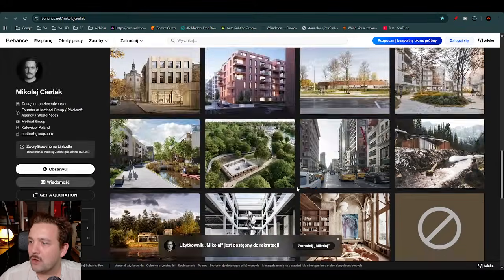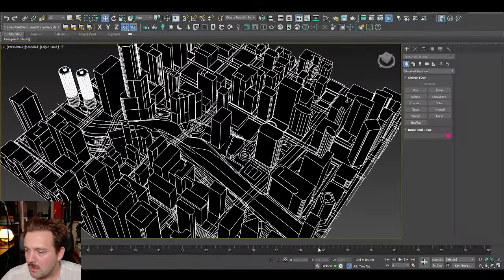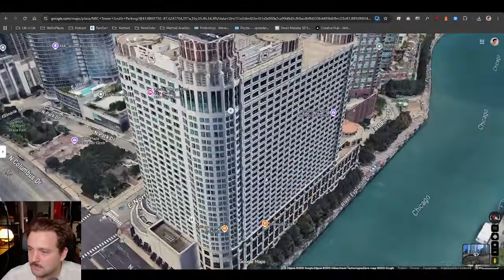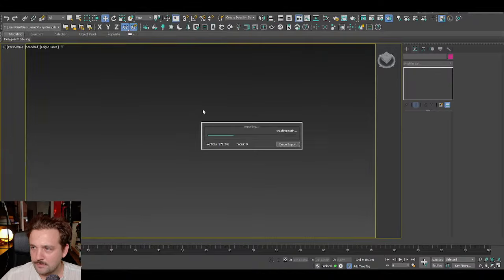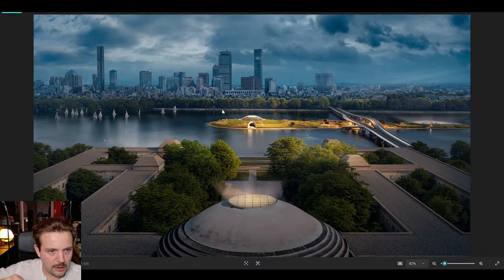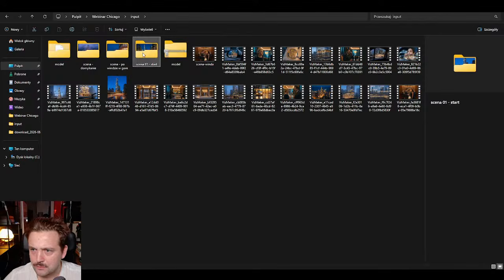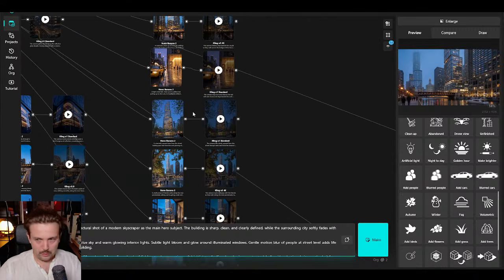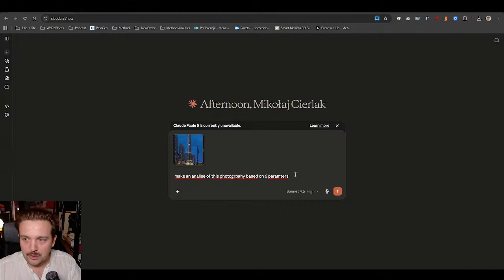Creating Architectural Animations: VizMaker, 3ds Max, and Storytelling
Save your spot for the upcoming webinar and learn how to create captivating architectural animations using VizMaker and 3ds Max! During this live session, we'll show you how to weave effective storytelling into your projects and transition from a static image to fluid video. It's a process where more iterations and faster artistic decisions yield a final animation that looks premium, not just like a basic "prompt."

In this webinar, you will learn:
- How to use 3ds Max and VizMaker to create professional visualizations.
- How to maintain full consistency in AI renders.
- Step-by-step guidance on creating animations based on generated renders.
- How to build effective storytelling and convey a compelling narrative through architecture.

👨‍🏫 Host: Mikołaj Cierlak – VizAcademy trainer, founder of Pixelcraft Agency
✨ Scene based on VizAcademy community/alumni projects
👉 Master visualizations in 7 weeks: This free webinar is the quickest way to see the complete workflow in action: from the fundamentals in 3ds Max and VizMaker, to maintaining consistency in AI, all the way to creating an animation that—thanks to great storytelling—sells the project far better than a single static frame ever could.

### 💻 WORKSTATION SPECS

CPU: AMD Ryzen 9 9950X
RAM: 128GB DDR5
GPU: NVIDIA RTX 3080 TI

© VizAcademy UK - 3d online school